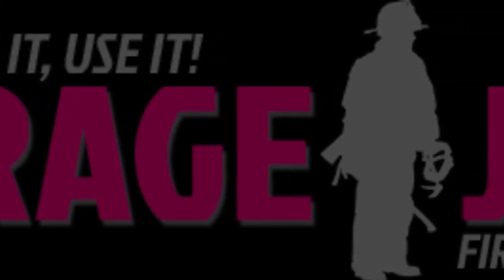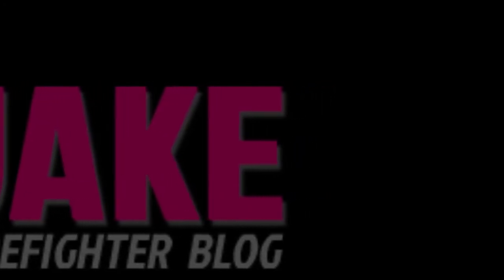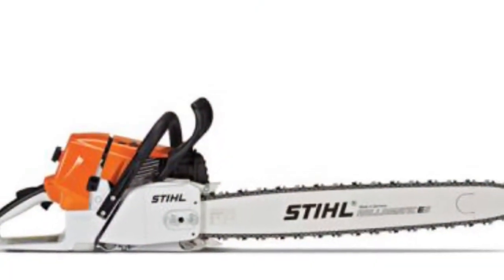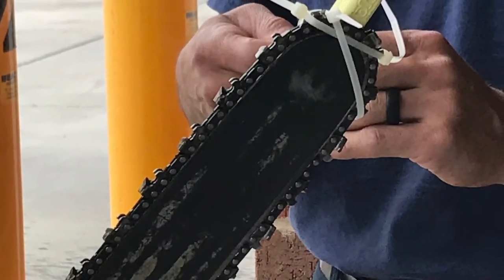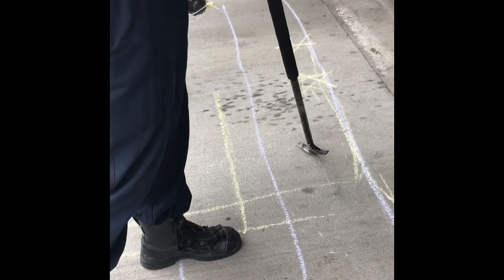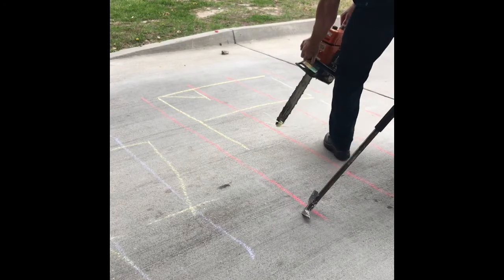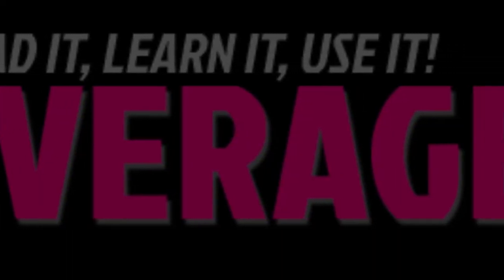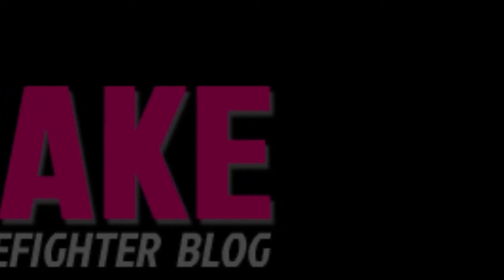Chalk Saw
In this video the Averagejake describes a simple but effective drill to practice roof ventilation at your firehouse.